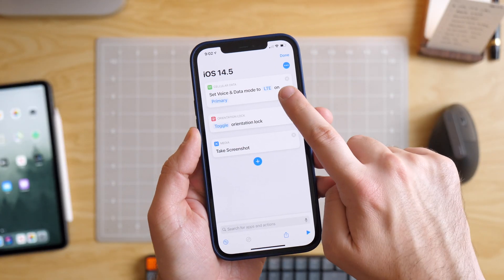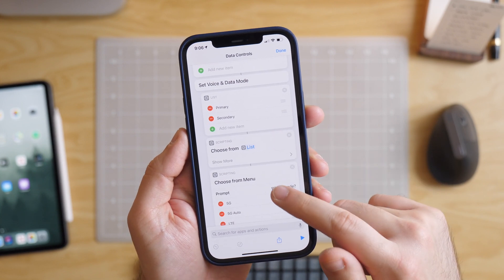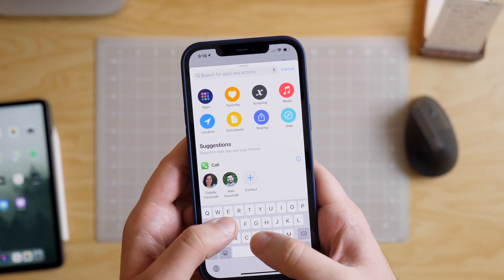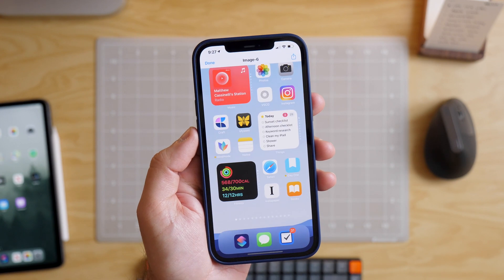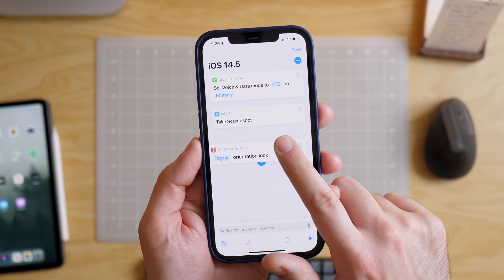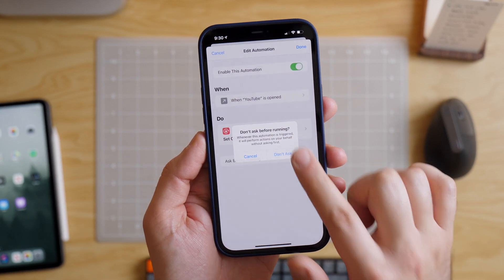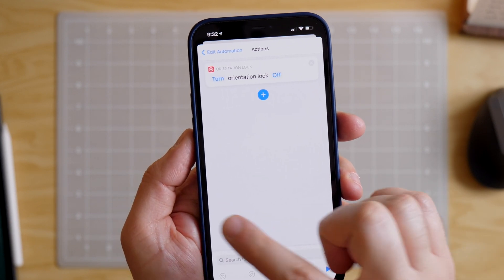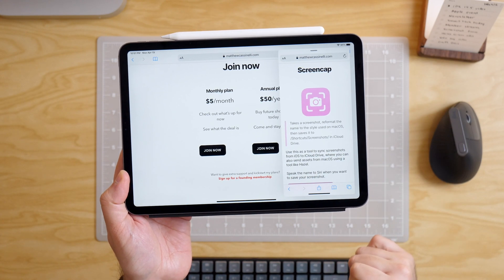New Shortcuts actions in iOS 14.5! Change 5G/SIM Data, Set Orientation Lock, and Take Screenshot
iOS 14.5 is now out – and that means three new actions for the Shortcuts app!

In this video, I walk you through the new Set Voice & Data Mode, Set Orientation Lock, and Take Screenshot actions. I'll show you how to best use them with other actions, share example shortcuts (links below), and demonstrate how to set up Personal Automations for per-app settings for Orientation Lock.

Sign up for my membership for bonus shortcuts and exclusive livestreams